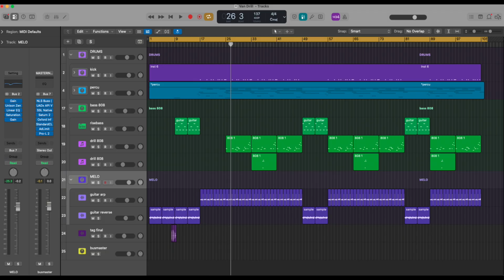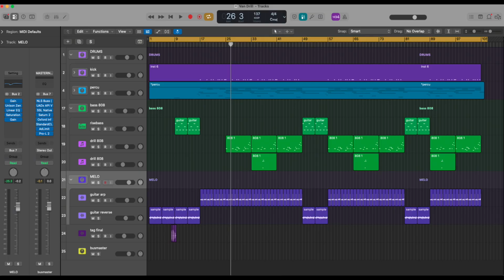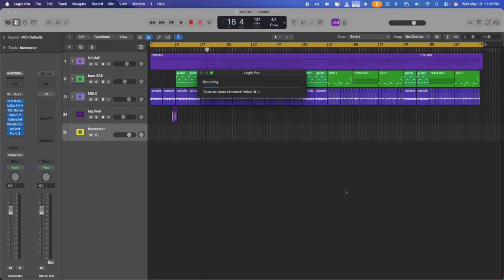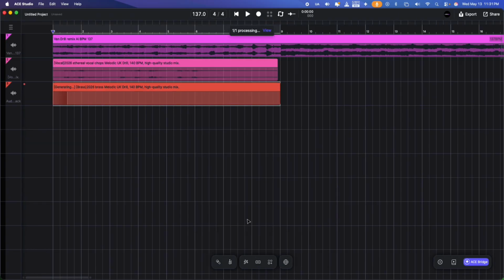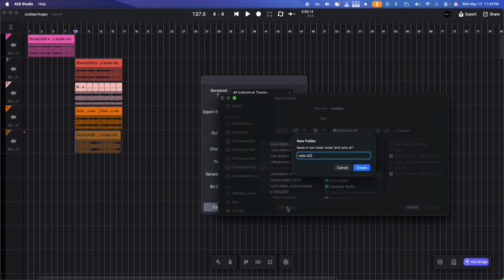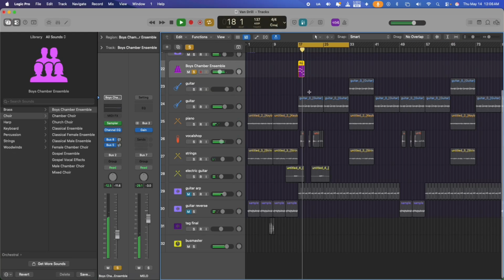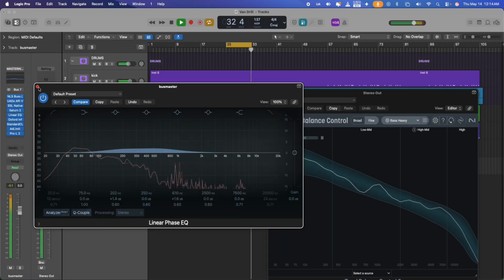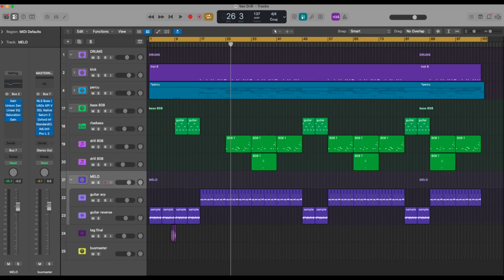The Future of Beatmaking: Logic Pro + ACE Studio Synergy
The Future of Beatmaking: Logic Pro + ACE Studio 🚀

Are you feeling stuck or hitting a creative wall with your productions? In today’s tutorial, I’m showing you a revolutionary workflow that will change the way you approach beatmaking. We’re exploring how to bridge the gap between Logic Pro and cutting-edge AI technology in ACE Studio to achieve a high-end, professional sound.

I’ll be taking you step-by-step through my entire creative process:

Exporting from Logic: How I prepare and transition my stems for the AI environment.

AI Generation & Texture: Using ACE Studio to generate custom classical guitar sequences, atmospheric vocal chops, melancholic piano layers, and cinematic orchestral strings.

The Final Synergy: Moving back into Logic Pro to replace placeholders, fine-tune the arrangement, and handle the final mix for a polished, commercial-ready result.

This workflow is the perfect solution for any producer looking to break through "creative blocks" and give their tracks a unique, modern edge by combining human intuition with AI capabilities.

📥 WHAT YOU WILL LEARN:
How to seamlessly integrate ACE Studio into your Logic Pro workflow.

Techniques for generating AI samples that sound natural and professional.

Advanced arrangement tips to turn simple loops into a cinematic experience.

How to use AI as a tool for inspiration rather than a replacement for creativity.

Services: Professional Mixing, Mastering & Custom Beats